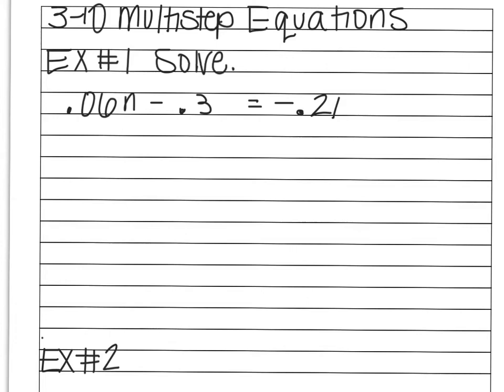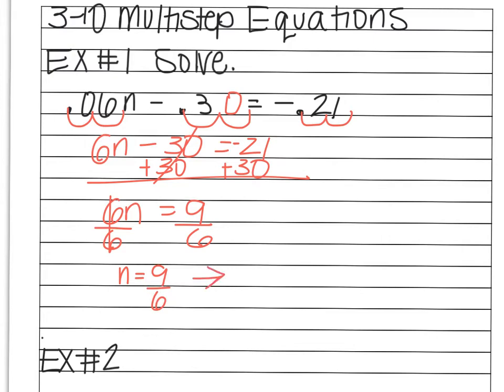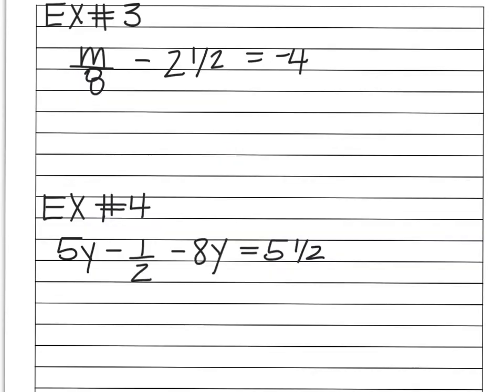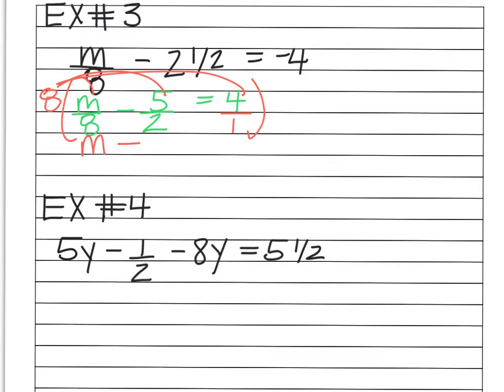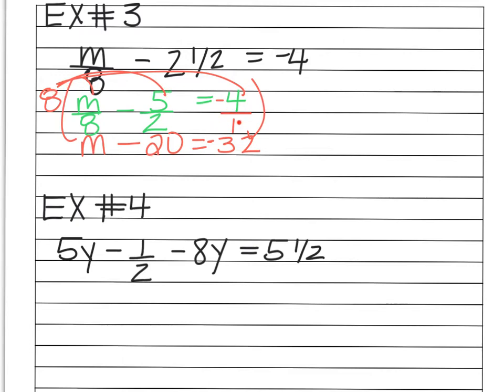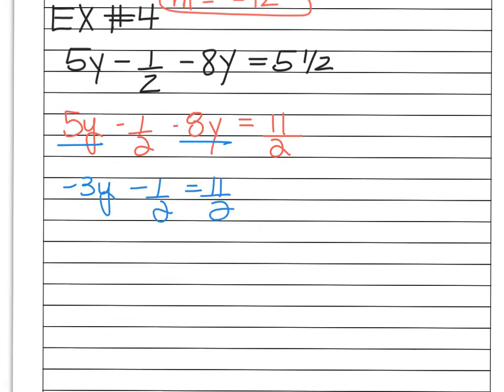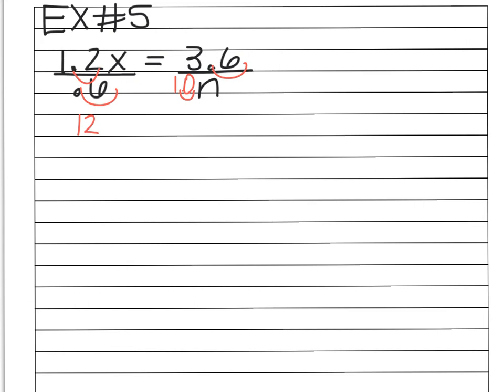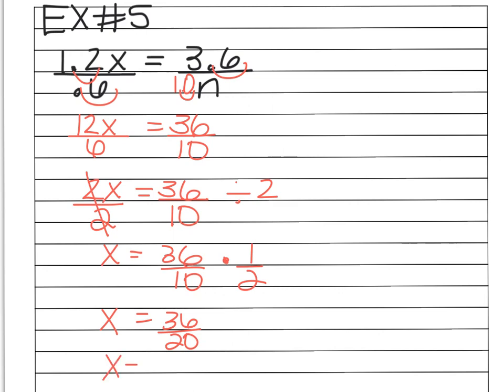3-10 Multistep Equations Video